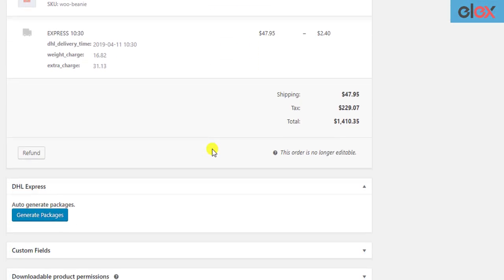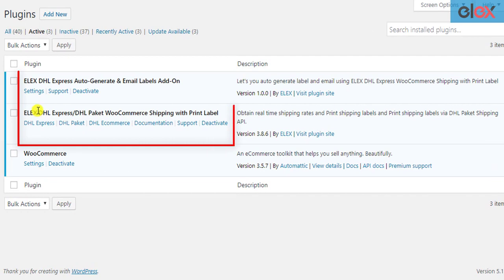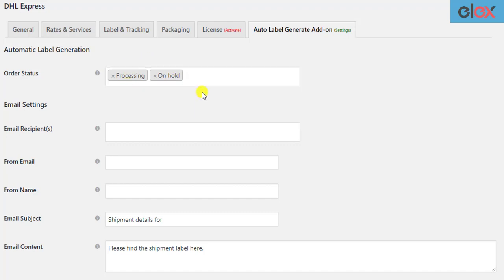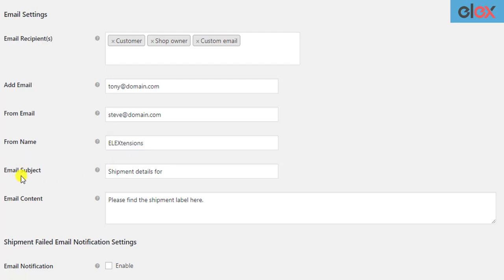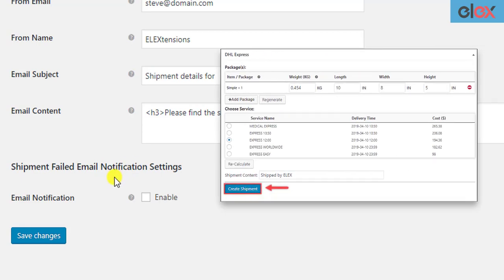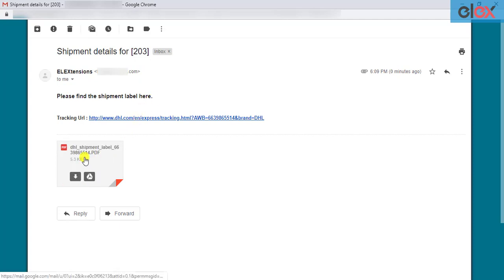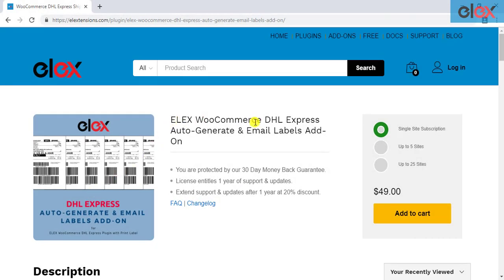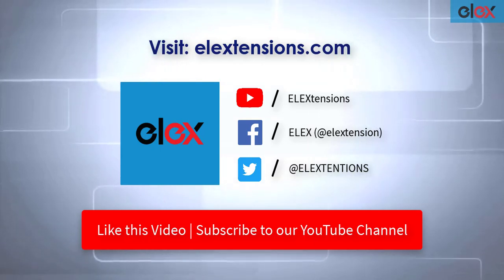Auto-generate and Email WooCommerce DHL Express Shipping Labels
This video is a quick tutorial on How to Auto-generate and Email WooCommerce DHL Express Shipping Labels, using "ELEX WooCommerce DHL Express Auto-Generate & Email Labels Add-On"?

To explore complete features of the add-on, check out the product